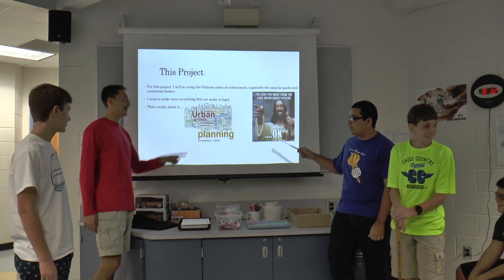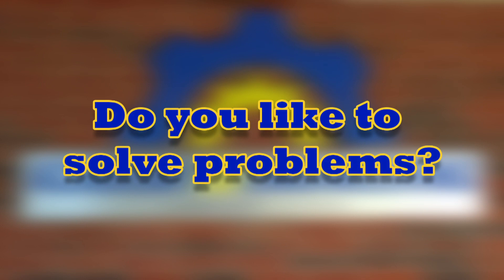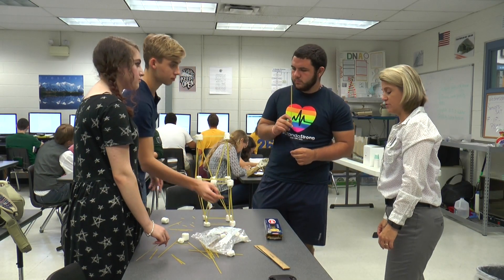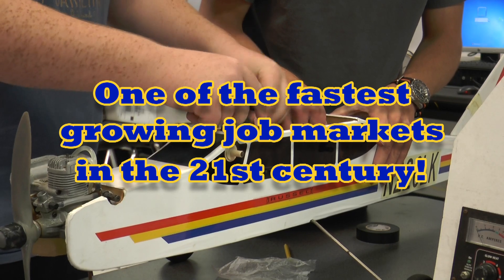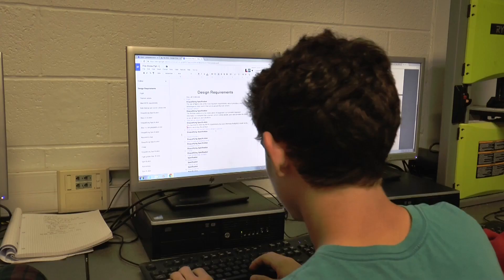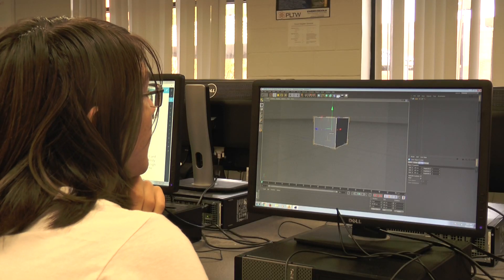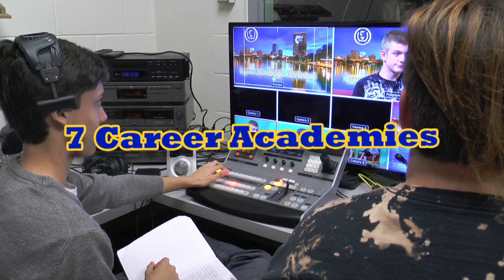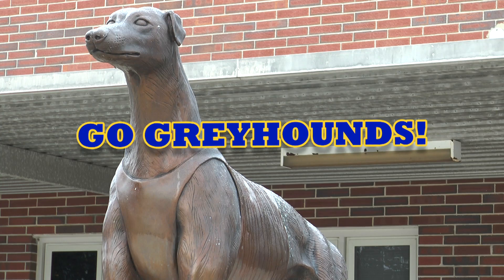Academy of Engineering